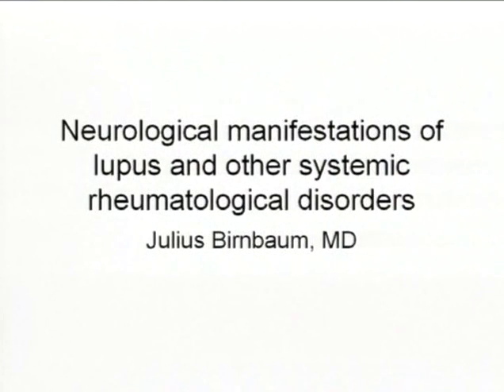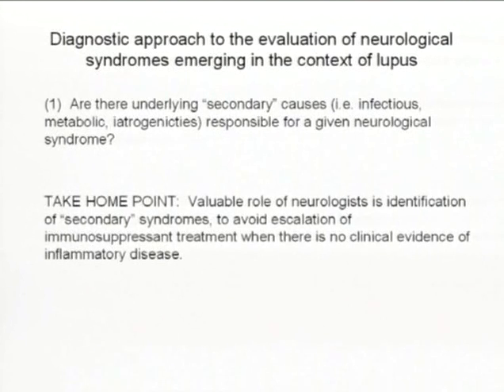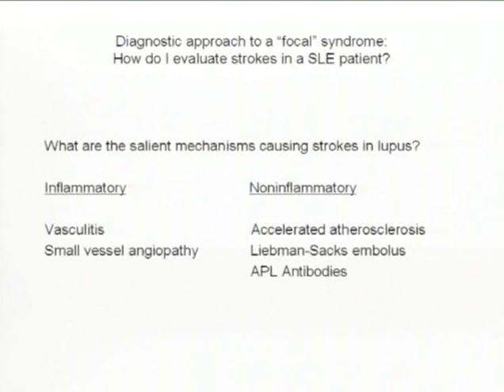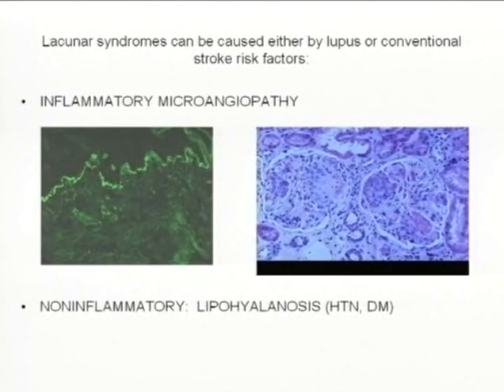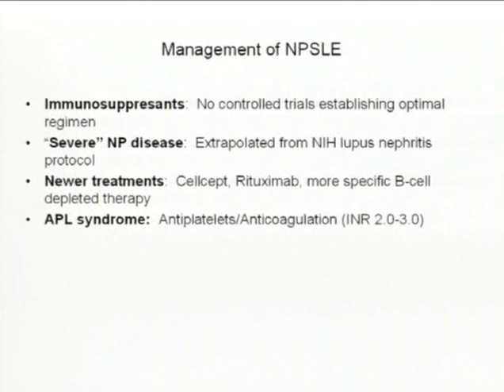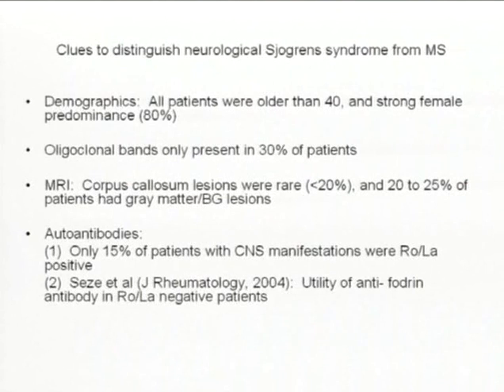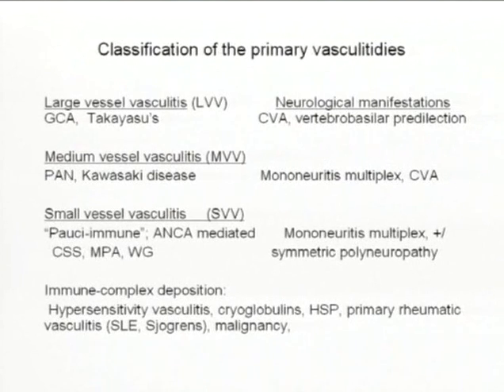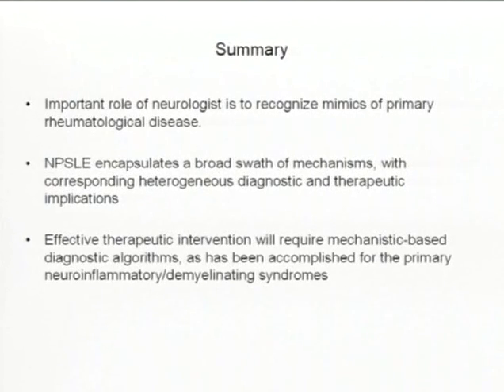Neurological Manifestations of Lupus and Other Systemic Rheumatologic Disorders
2006 Rare Neuroimmunologic Disorders Symposium

Julius Birnbaum, MD